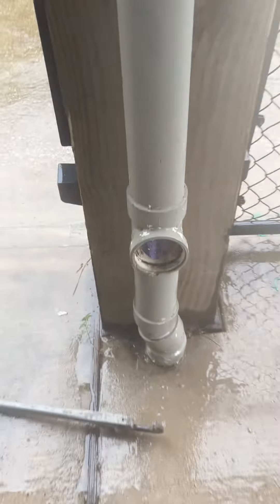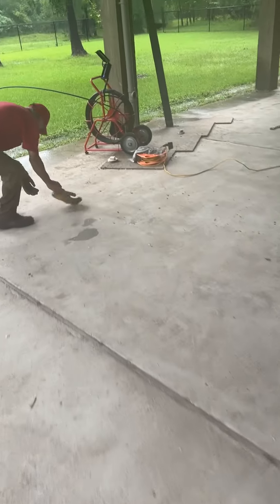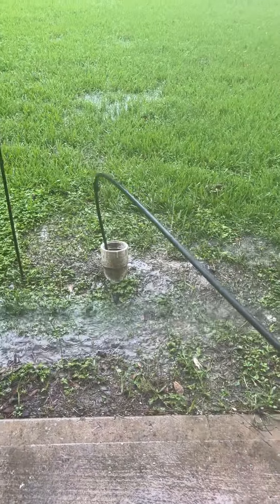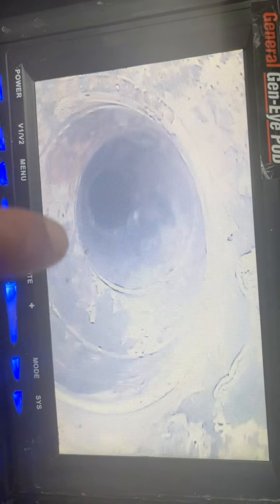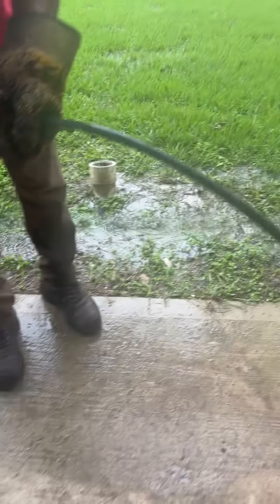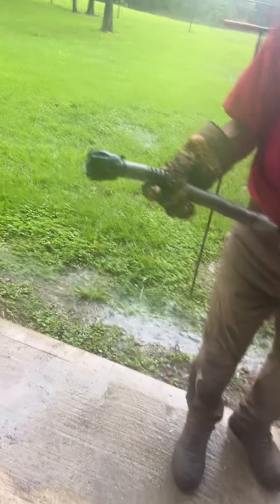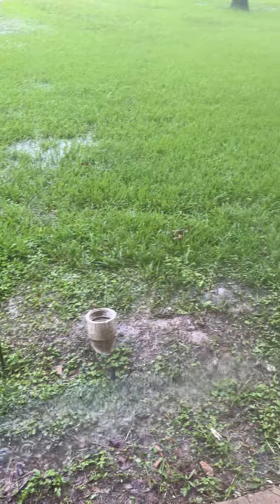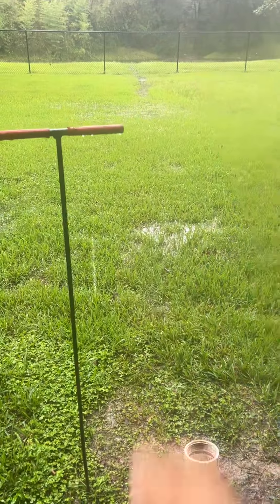July 25, 2024